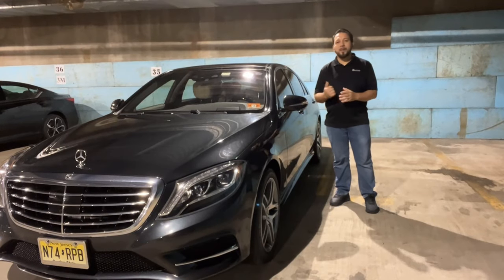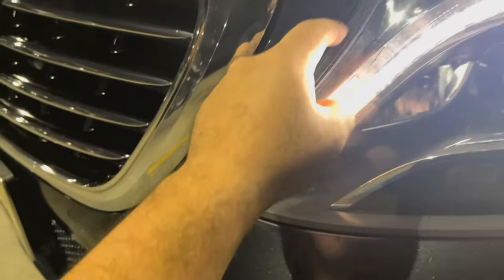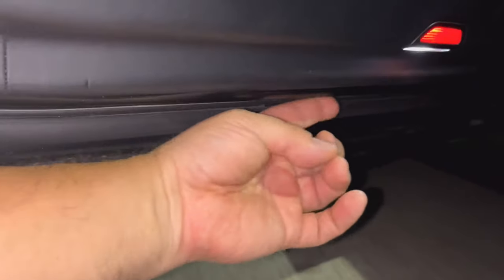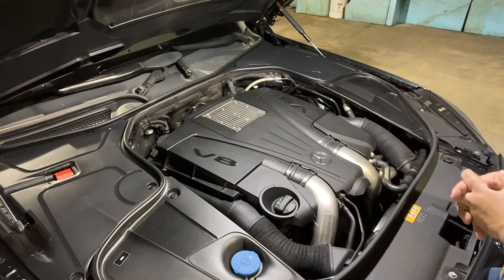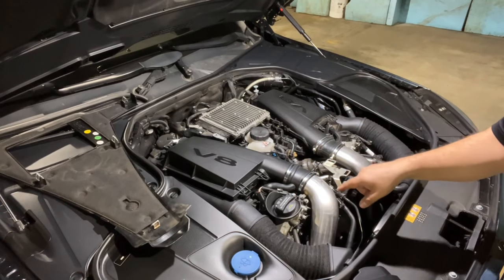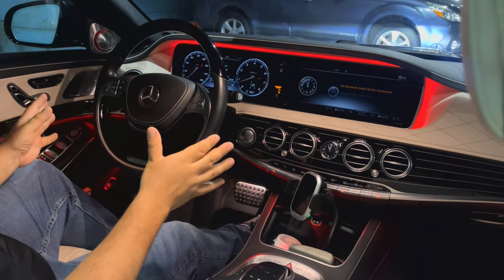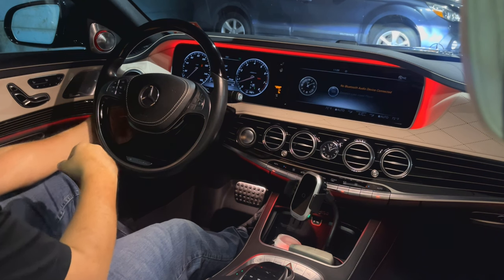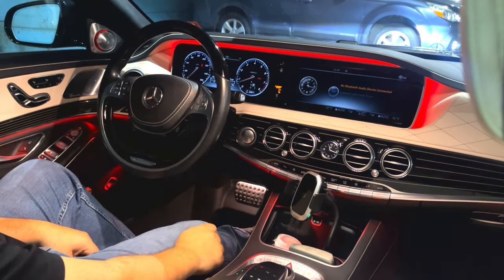Buying a used Mercedes | Buying a used car | usedmercedes | josecitomarin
Buying a used mercedes s550
Buying a used car
Things to look for when buying a used car
Tips for buying a used car
How to buy a used car
Buying a Mercedes
Buying a Mercedes S class
Buying a used mercedes
Buying a used s class
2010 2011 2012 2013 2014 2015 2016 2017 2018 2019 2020
W221 W222
M278

RepairJose

WHEN YOU FIND THE CAR YOU LIKE:
Before you even look at the car and start falling in love with it, make sure the title is clean and also make sure that the name of the person selling you the car matches the owner of the car.
You also need to know if the car was salvaged. The title will show an S if it was salvaged. Salvage or flooded cars could still be good, but check them thoroughly. Ask for the history of it.
Ask if they have maintenance records and/or check carfax.

WHEN YOU GO SEE THE CAR
Look at the car during the day. Never at night.
Look for the obvious. Damaged: panels, bumpers, wheels and roof.
Check if the air suspension holds. Wait as long as you can when looking at a car to see if the car goes down. Make sure the car sits even.
Check the edges of the panels to see if they have paint residue.
Make sure the gaps are even.
Check that the windshield has a Mercedes Benz engineer’s signature and the rest of the windows have the Mercedes logo and barcode. All of the windows should have the same numbers.
Original windshield has solar coating for UV protection and heat load reduction. It also has acoustic dampening technologies that reduce noise in the cabin.
Look for the MB name on headlights, rear lights and side mirror lights.
Check the inside of the wheels for damages or weld marks.
Look at the tires, they could be very expensive to replace. If they are wearing unevenly, they could have a balance or alignment issue or the car may need a suspension job. The car could have been in an accident.

WHEN YOU GO INSIDE:
Check the rubber around windows and doors for paint residue and that they are firmly in place.
Make sure you can see the rescue card on the driver side pillar (pillar B) and also on the gas door.
Check that the latches on the pillars and the bolts holding the doors are in place.
See if the door sills are worn evenly. If they are new, there is a possibility that it crashed on that side. Just ask why.
The doors have a code engraved on the bottom, look for extra paint and if they are even there.
Look under the mats and under the truck cover for moisture.
Connect the car to a scanner. Scanners are nowadays cheap. It is very important to run a test. The computer could have been reset just before you went to see the car.
If the car has the check engine light on, do not buy the car. Ask them to get it fixed then you can come back for it.

WHEN YOU OPEN THE HOOD:
Open the hood, look for oil on antifreeze leaks. Take the covers off. If the car is too clean, it may be suspicious. Check the wiring, mice like to chew on wires.
Check all fluids, make sure they look clean and at the correct levels.
If the engine is too clean, check the engine bay again after you went for a drive. Then look for leaks again. And also check for burning smells. Check the fluid levels again as well.
Check the oil cap, if it has a milky liquid, it means the coolant is getting into the oil side of the engine, so there is a coolant leak.
Look for coolant corrosion on the cooling system.

WHEN YOU DRIVE THE CAR:
Position everything for you, the mirrors, the seat, the steering wheel.
Make sure you are in a quiet place and nobody talks while you look at the car and turn things on. AC, heat, radio, navigation, seats, windows, sunroofs, every electronic there is in the car. With a used car there may be something that does not work, but you need to know.
Bring the suspension up and down.
Do not have the radio on while driving, and try not to have conversations while you are driving, stay focused.
When driving the car, check the brakes and make sure it drives straight and smooth.
Drive for at least 10 miles.
Make sure the autostop/start works. You could have a bad secondary and/or main battery.
Make sure cruise control works, with modern cars there could be a number of things that went wrong and it could get expensive.

AFTER YOU ARE SATISFIED WITH ALL THAT YOU HAVE CHECKED, If you can, take the car to a shop to get checked out by a professional. They will charge you for it, but it's worth it.

2017 Mercedes s class
Mercedes S class
m157
s klasse